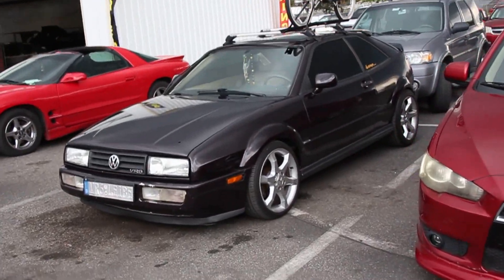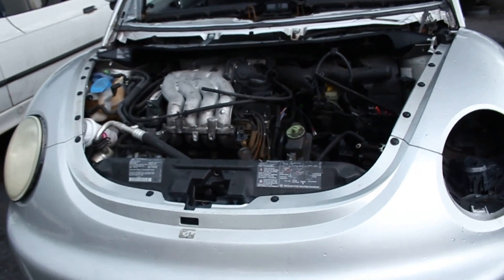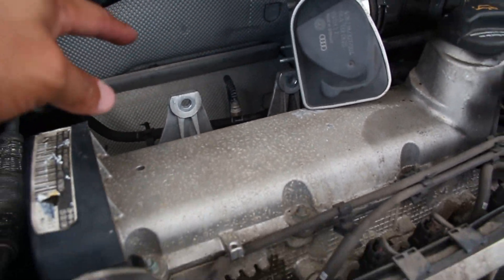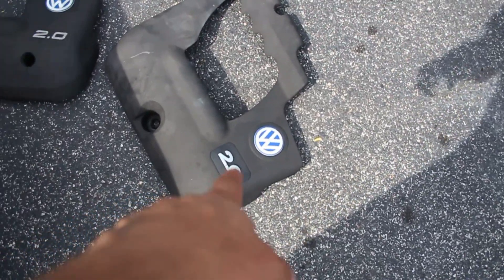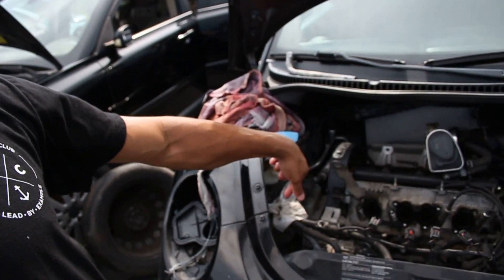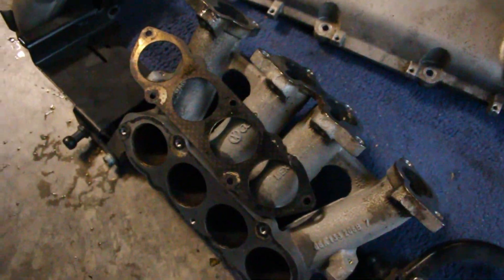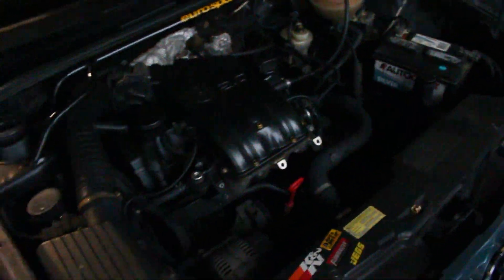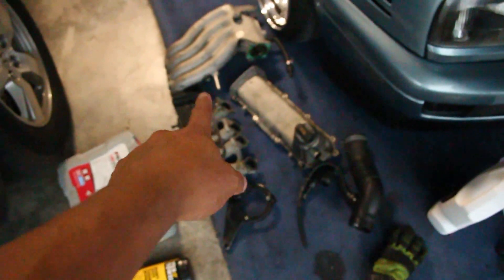Mk4 2.0l Intake Manifold Swap on Mk3 - Part 1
Got all the pieces i needed pulled off the junkyard beetle that i needed so i can do the mk4 intake manifold swap on miley. This is part one gathering all the pieces and tomorrow illl show you guys how to install it all with the help of Greg.

Pieces you need off mk4
-Upper intake manifold
-Lower Intake manifold
-Valve Cover
-Intake hose
-Mk4 2.0 engine cover

Other needed items

-16-18 gauge wire to extend your MAF sensor
-1/2in Freeze plug or regular pipe plug
-Drill bit
-Sealant